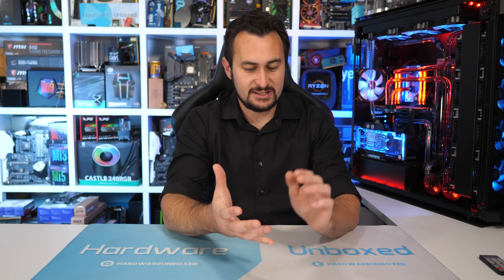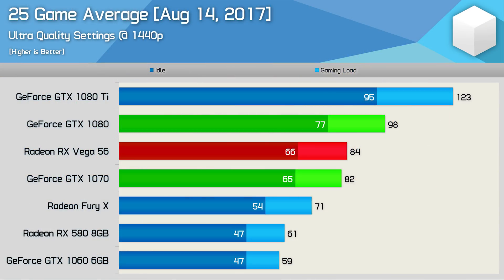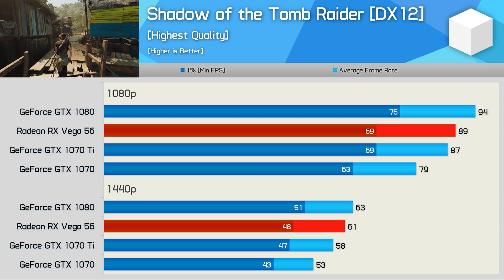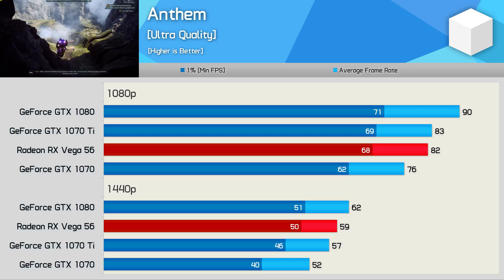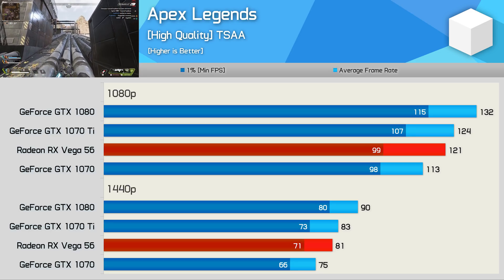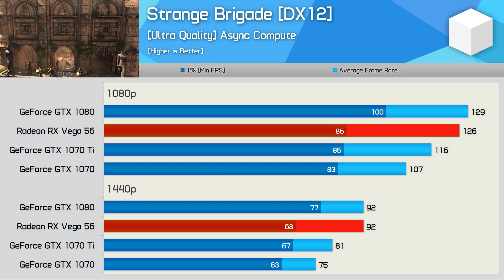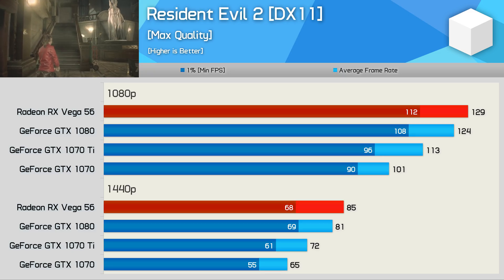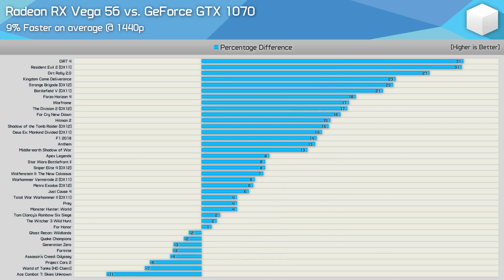Has Vega 56 Caught the GTX 1080 in 2019?